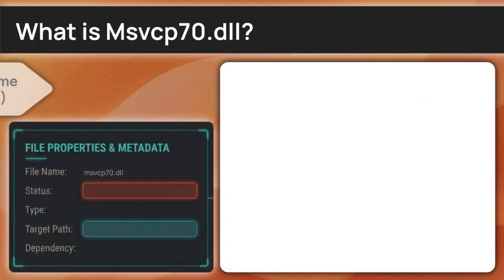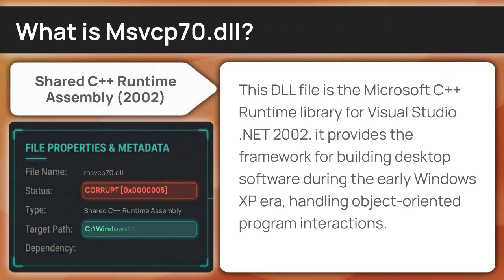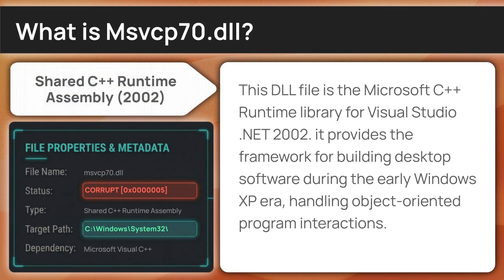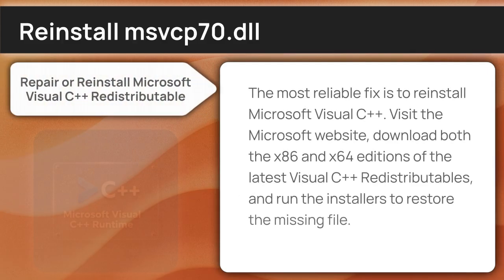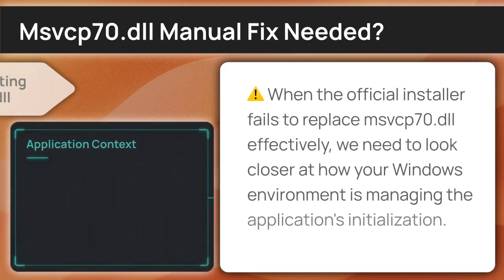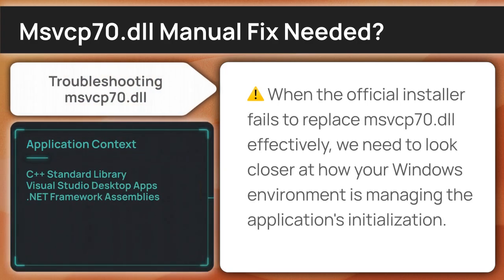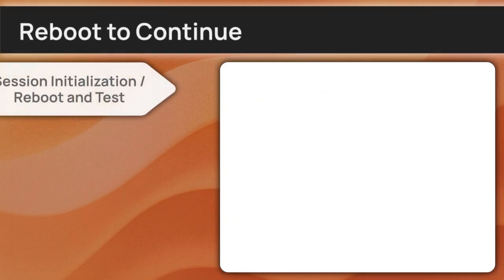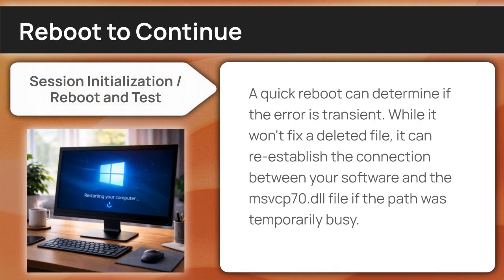Msvcp70.dll Not Found? Here's the Fast Fix!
Are you getting 'Msvcp70.dll missing or corrupt' errors? Msvcp70.dll serves as a bridge for Microsoft Visual C++, providing Dynamic Link Library code needed for the software to launch. Errors may occur if the file is missing, blocked, or unavailable due to security or installation issues.

This DLL file is the Microsoft C++ Runtime library for Visual Studio .NET 2002. it provides the framework for building desktop software during the early Windows XP era, handling object-oriented program interactions.

Inside Microsoft Visual C++, Msvcp70.dll runs as a Runtime DLL based on the Shared C++ Runtime Assembly design. I’ll review a short set of steps that may help resolve the message.

▶ Video Overview:

- Rechecking msvcp70.dll core components
- Optional utilities for system upkeep
- Understand the msvcp70.dll file system

Timestamps:

00:00 - Quick Start
00:18 - Verify msvcp70.dll file details
00:36 - Verifying and reinstalling required msvcp70.dll components
00:58 - Rebooting the operating system
01:17 - General safety notes for file downloads
01:36 - Additional resources for maintenance and cleanup